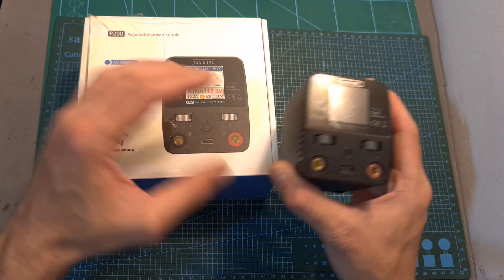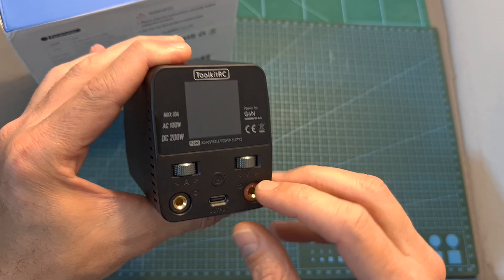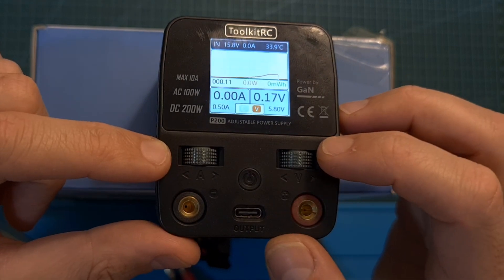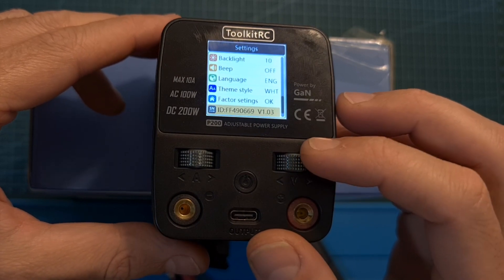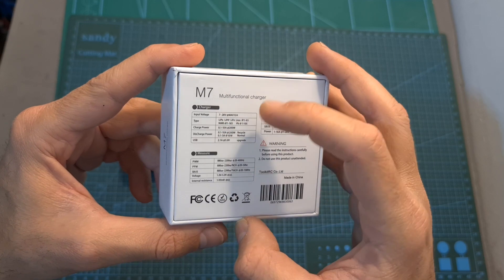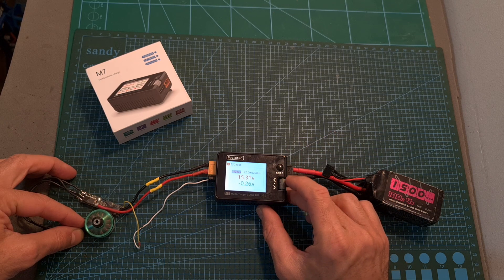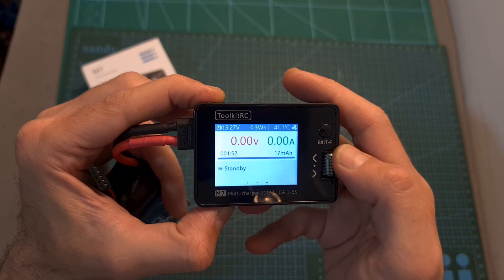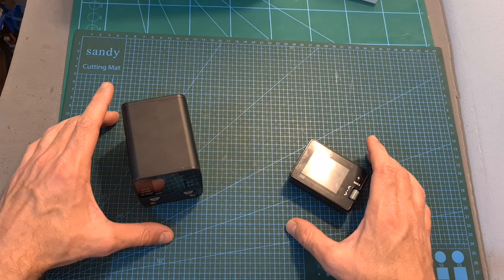ToolkitRC P200 Mini GaN Power Supply // M7 Multifunctional Charger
╠╗║╚╝║║╠╗║╚╣║║║║║═╣ I Really Appreciate Your Support!

Description:

00:00 P200 Power Supply
05:27 M7 Charger

ToolkitRC P200 Mini 30V AC100W DC200W 10A GaN Adjustable Mini Desktop Power Supply USB Output

Specification:

Input voltage:  AC 100-240V@MAX 100W
                          DC 7-28V@MAX 10A 200W
Main output: 1.0-10.0A @MAX AC 100W / DC 200W
                        1.0-30.0V @MAX AC 100W / DC 200W
USB output: 5.0-20.0V @MAX 65W
USB protocol: PD 3.0/PD2.0/PPS/QC4/QC3.0/QC2.0
                          AFC/FCP/SCP/PE2.0/PE1.1/SFCP/VOOC
Protection time: -1ms (Short circuit, OC ,OV)
Control cycle: 8ms
Product size: 84*63*78 mm
Product weight: 360g
Pack size: 160*150*73 mm
Pack weight: 670g
LCD: IPS 1.54" 240*240 resolution
Main port: 4.0mm banana female port
USB port: TYPE-C Fast charge,  upgrade

Packaging included:

1X ToolkitRC P200 Power Supply

ToolkitRC M7 200W 10A DC Balance Charger Discharger for 1-6S Lipo Battery with With Voltage Servo Checker ESC Tester Receiver Signal Tester Quick Charger Function

M7 SPECS:

Product size: 73*51*27 mm
Product weight: 90g
Pack size: 84*79*39 mm
Pack weight: 150g
LCD: IPS  2.0inch LCD 320*240 Pixel
Input voltage: 7.0-28.0V  @MAX 12A
Type of battery: Lipo  LiHV  LiFe Lion@1-6
                             NiMh @1-16S   Pb @1-10S
Balance current: 400mA @2-6S
Charger power: 200W @MAX 10A
Discharge power: 200W  @MAX 10A Recycle mode
                               10W@3A Normal mode
USB: 2.1A @5.0V or Upgrade

Input:

PWM: 880-2200us @20-400Hz
PPM: 880-2200us*8CH @20-50Hz
SBUS: 880-2200us*16CH @20-100Hz
Voltage: 1.0-5.0V @1-6S
Internal resistance: 1-99mR @1-6S
ESC: 200W@10A       PWM Output

Output:

PWM: 500-2500us @20-1000Hz
PPM: 880-2200us*8CH @20-50Hz
SBUS: 880-2200us*16CH @20-100Hz
Power supply: 1.0-28.0V  @1.0-10A  mode:CC+CV
OverCurrent Cutoff time: -5ms

Packaging included:

1X ToolkitRC M7 Charger